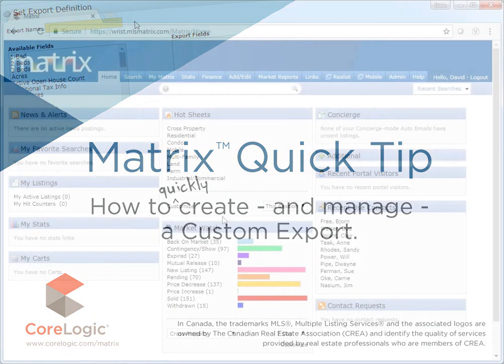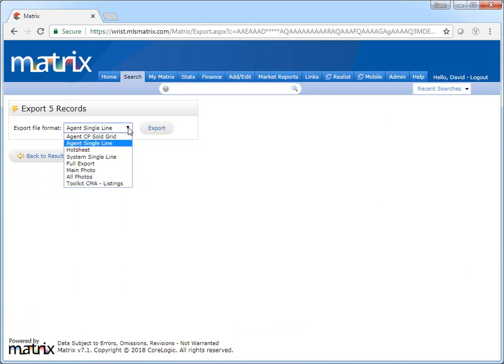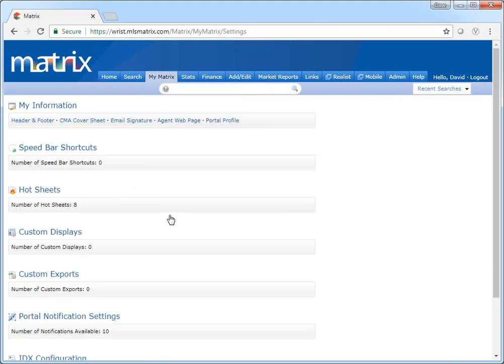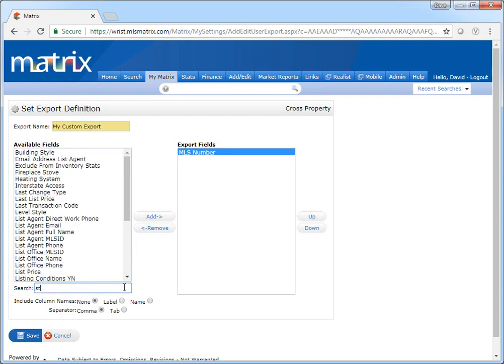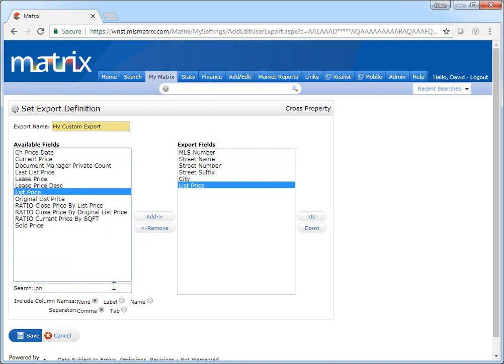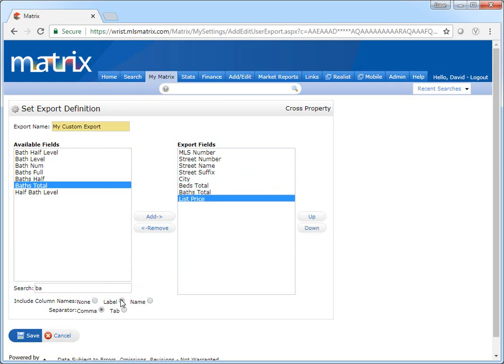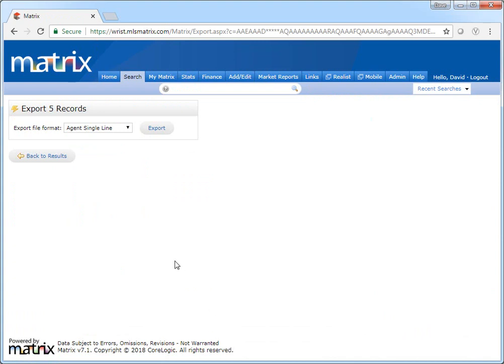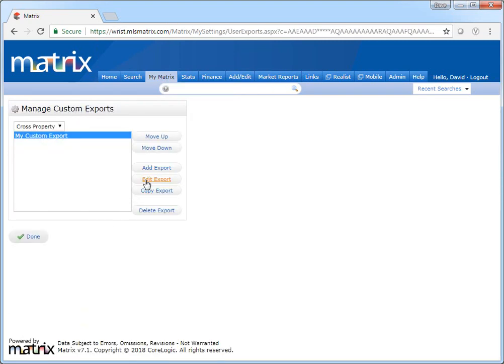Matrix Quick TIp - Create and Manage Custom Exports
How to create and manage a Custom Export